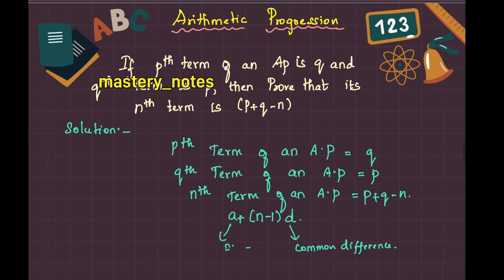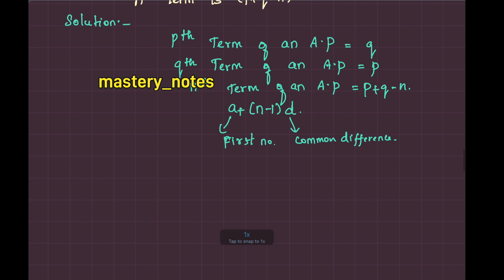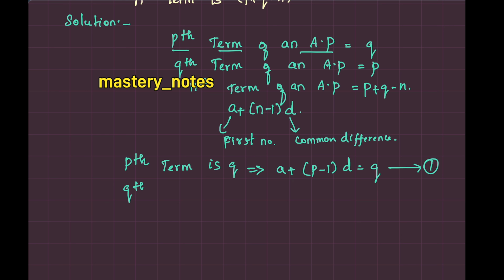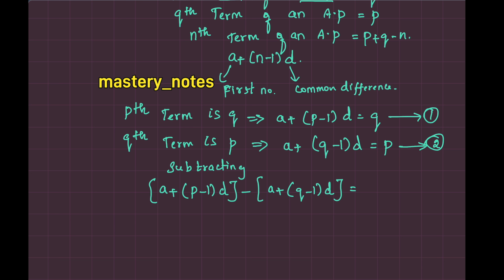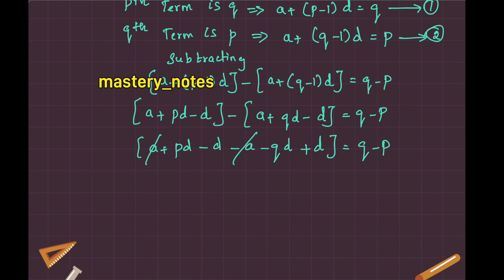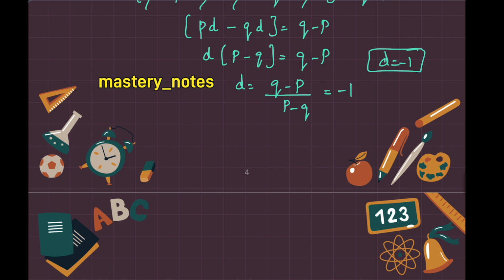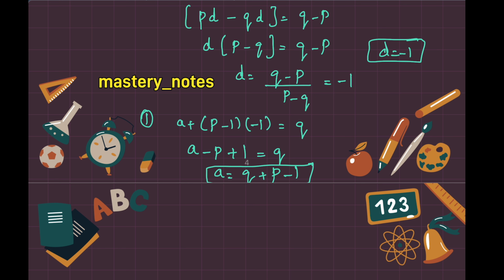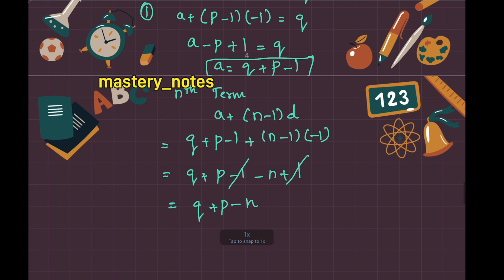If pth term of an AP is q and qth term is p, then prove that its nth term is (p+q-n) - Full Solution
Solving arithmetic problems in 10th grade CBSE and ICSE can be both challenging and rewarding. These problems cover a range of topics including percentages, profit and loss, time and work, and more, which lay the foundation for higher mathematics. To excel, it's crucial to understand key concepts, practice regularly, and solve past question papers. Students can enhance their speed and accuracy by focusing on problem-solving techniques, formulas, and shortcuts. Utilizing online resources and educational apps for extra practice can also help boost confidence.